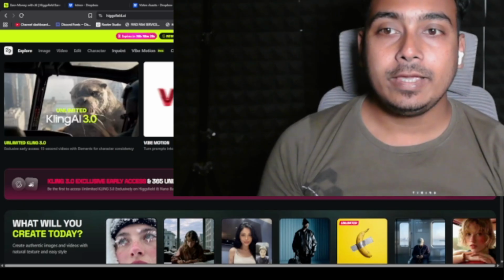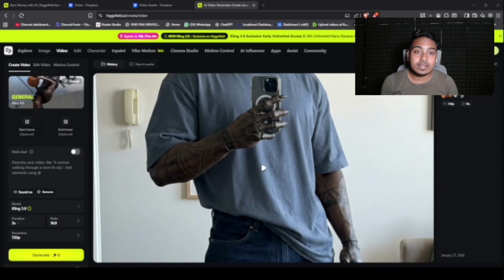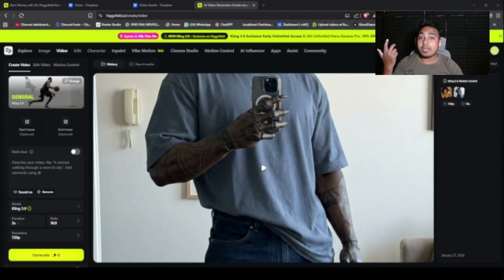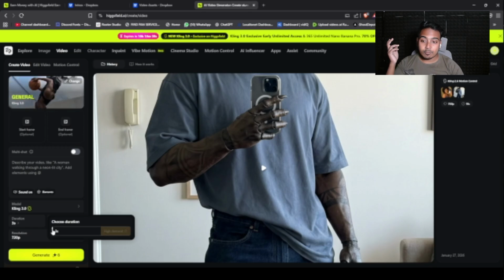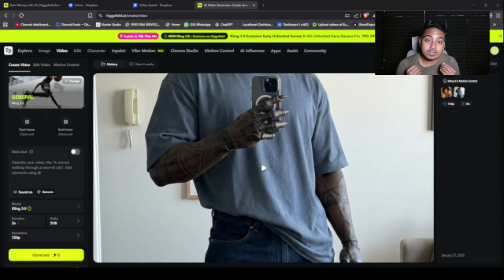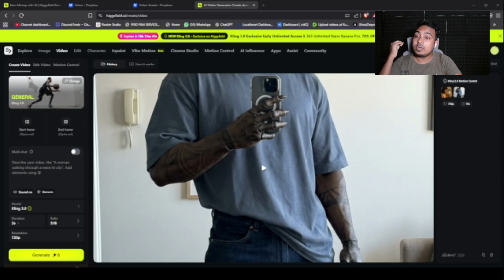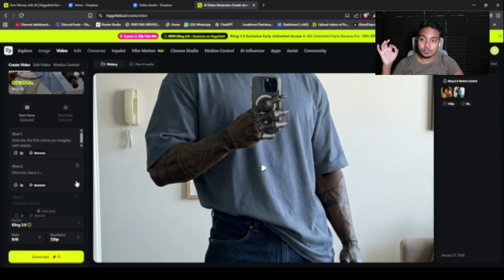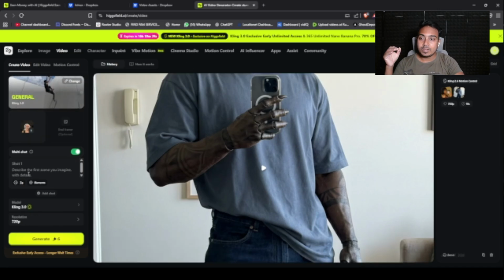Kling 3.0 Just Went Unlimited – Full Workflow Demo on Higgsfield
Welcome to Higgsfield – your creative gateway to the next generation of AI video production.
If you love building AI videos, experimenting with new models, and creating professional content faster, Higgsfield is where creators explore powerful workflows and advanced tools.

In this video, I demonstrate my full Kling 3.0 workflow directly inside the Higgsfield website, including multi-shot generation, reference-based video creation, native audio, and long-form AI video generation.

Your are welcome to give me a tip :
💲 upi : xdfunyt@upi

Chat Rules :-

• Self-Promotion
• Bullying/Racism
• Swearing
• Negativity & Rude Behavior
• Spamming (emojis, caps, etc.)
• Politics, Religious talk, and Drama
• Impersonation of other users
• Inappropriate/sexual comments
• Sharing of personal info
• Using languages other than English, Hinglish, Hindi
• Posting spoilers to new movies, video games, and/or books.

Above mentioned points are not allowed.
Welcome to Xdfun YT
 Description
i am Playing and streaming games
i am a photographer also
i make unboxing videos
i make vlog videos and many more
🖥️ PC Specs
• Motherboard : MSI B550M PRO-VDH
• Processor : AMD Ryzen 7 5800X
• COOLER : ANT ESPORTS ICE-C612
• RAM : 2 x 16GB 3600 MHz DDR4 KINGSTON FURY
• PSU :  COOLER MASTER MWE Gold 650
• Storage : WD Green 240GB SATA AND WD BLUE 1TB
• GPU : ZOTAC GAMING GeForce RTX 2070 SUPER Twin Fan
• CPU Case : Zeb Slayer
🖥️ Peripherals
• Mic : FDUCE M-160
• Headphone : boAt Immortal IM-200
• Keyboard : EVOFOX KATANA X2
• Mouse : EVOFOX BLAZE
• Monitor - Acer HA0 120hz Monitor

 All content of this channel is preserved and does not give anyone the authority to use unless and until prior permission is taken.
 Country : india
state: west bengal
city : north 24 parganas